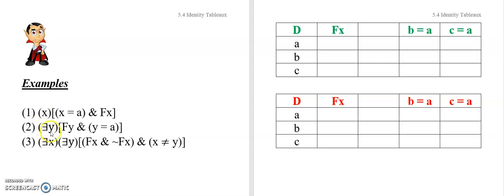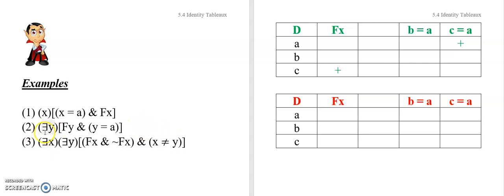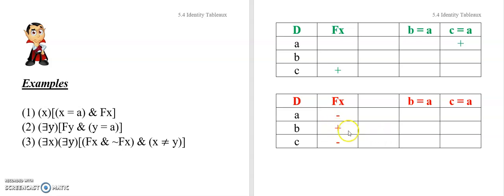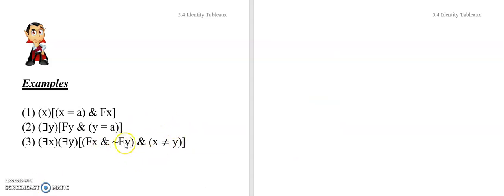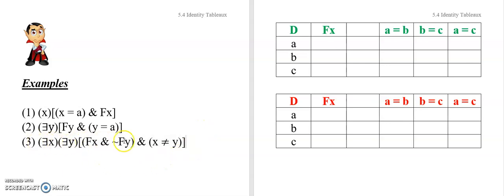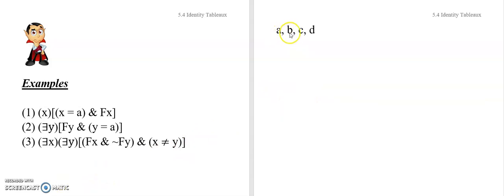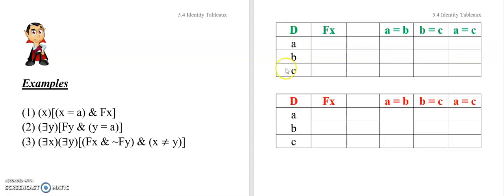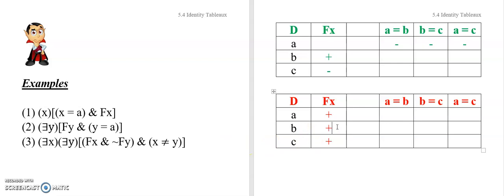5.4c Quantificational Semantics 4: Identity Tableaux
Final of three videos (5.4a, 5.4b, 5.4c) on section 5.4. We see how to present tableaux for quantificational sentences involving identity.

Errors:
@8:45 I say "When there are three (individual constants) there are two pairs." I should have said "When there are three (individual constants) there are three pairs: a = b, b = c, and a = c."

Bivalent Logic Explained Table of Contents:

1.1 Propositions, Arguments, Validity, and Soundness
1.2 The Law of Bivalence
1.3 Propositional Symbolization 1: Constants, Variables, Negation, Conjunction, Disjunction
1.4 Propositional Symbolization 2: Advanced Conjunctions and Disjunctions
1.5 Propositional Symbolization 3: Material Conditionals
1.6 Propositional Symbolization 4: Material Biconditionals
1.7 Propositional Symbolization 5: Formation Rules for Forms and the Main Connective
1.8 Propositional Symbolization 6: Substitution Instances

2.1 Propositional Semantics 1: Truth Tables
2.2 Propositional Semantics 2: Semantic Properties of Propositions
2.3 Propositional Semantics 3: Logical Equivalence
2.4 Propositional Semantics 4: Semantic Properties of the 16 Logical Connectives
2.5 Propositional Semantics 5: Semantic Consistency
2.6 Propositional Semantics 6: Semantic Validity
2.7 Propositional Semantics 7: Common Semantically Valid Forms
2.8 Propositional Semantics 8: Advanced Semantic Validity

3.1 Propositional Syntax 1: Rules of Inference for &, v
3.2 Propositional Syntax 2: Rules of Inference for →
3.3 Propositional Syntax 3: Rules of Replacement for ~, &, v
3.4 Propositional Syntax 4: Rules of Replacement for →, ≡
3.5 Propositional Syntax 5: Axioms and Theorems
3.6 Propositional Syntax 6: Conditional Proof
3.7 Propositional Syntax 7: Advanced Conditional Proof
3.8 Propositional Syntax 8: Indirect Proof
3.9 Propositional Syntax 9: Advanced Indirect Proof

4.1 Quantificational Symbolization 1: Elementary Subject Predicate Discourse
4.2 Quantificational Symbolization 2: Quantificational Forms and Substitution Instances
4.3 Quantificational Symbolization 3: The Mechanics of the Universal Quantifier
4.4 Quantificational Symbolization 4: The Meaning of the Universal Quantifier
4.5 Quantificational Symbolization 5: The Mechanics of the Existential Quantifier
4.6 Quantificational Symbolization 6: The Meaning of the Existential Quantifier
4.7 Quantificational Symbolization 7: Formal Relationships Between the Quantifiers
4.8 Quantificational Symbolization 8: The Mechanics of Relations
4.9 Quantificational Symbolization 9: The Meaning of Relations
4.10 Quantificational Symbolization 10: Relations on the Unrestricted Domain
4.11 Quantificational Symbolization 11: Formal Properties of Relations
4.12 Quantificational Symbolization 12: The Mechanics of Identity Sentences
4.13 Quantificational Symbolization 13: The Meaning of Identity Sentences

5.1 Quantificational Semantics 1: Interpretations
5.2 Quantificational Semantics 2: Tableaux Techniques
5.3 Quantificational Semantics 3: Relation Tableaux
5.4 Quantificational Semantics 4: Identity Tableaux
5.5 Quantificational Semantics 5: Central Semantic Concepts
5.6 Quantificational Semantics 6: Expansions
5.7 Quantificational Semantics 7: Expansions with Relations
5.8 Quantificational Semantics 8: Expansions with Identity
5.9 Quantificational Semantics 9: The Limits of Quantificational Semantics

6.1 Quantificational Syntax 1: Old Rules New Sentences
6.2 Quantificational Syntax 2: Universal Instantiation
6.3 Quantificational Syntax 3: Universal Generalization
6.4 Quantificational Syntax 4: Existential Generalization
6.5 Quantificational Syntax 5: Existential Instantiation
6.6 Quantificational Syntax 6: Quantifier Negation
6.7 Quantificational Syntax 7: Conditional and Indirect Proof with Quantifiers
6.8 Quantificational Syntax 8: Theorems 1 and Central Syntactic Concepts
6.9 Quantificational Syntax 9: Quantifier Rules with Relations
6.10 Quantificational Syntax 10: Theorems 2 (Relations)
6.11 Quantificational Syntax 11: Identity Substitution
6.12 Quantificational Syntax 12: Theorems 3 (Identity)